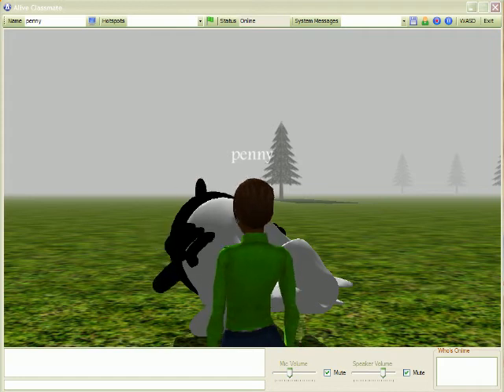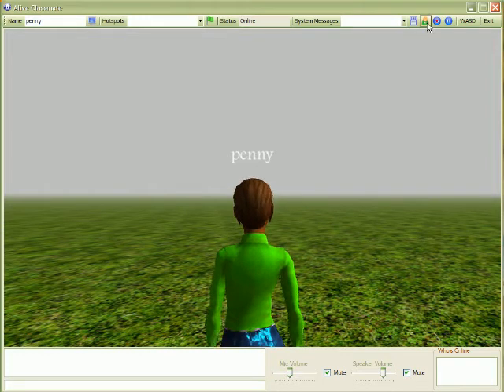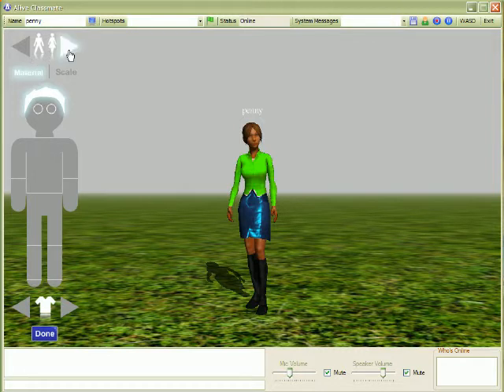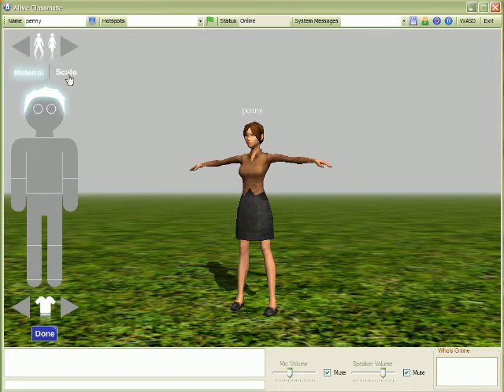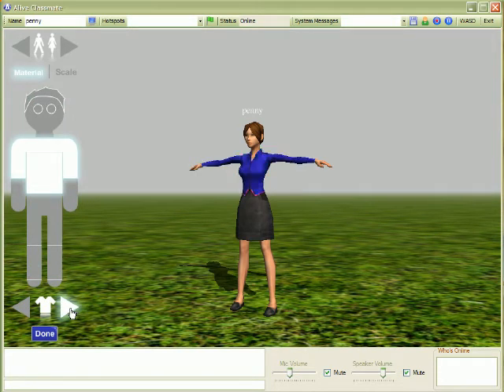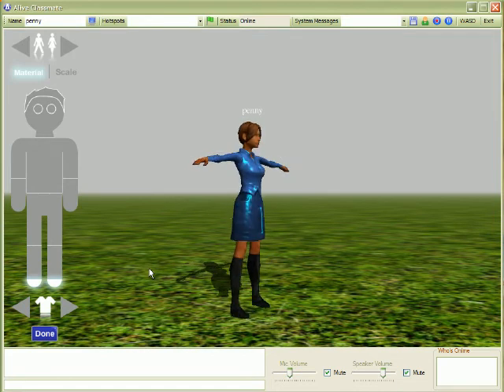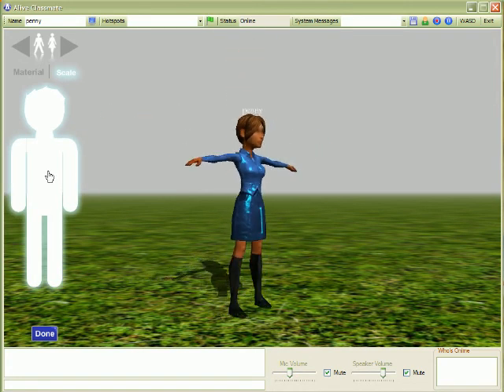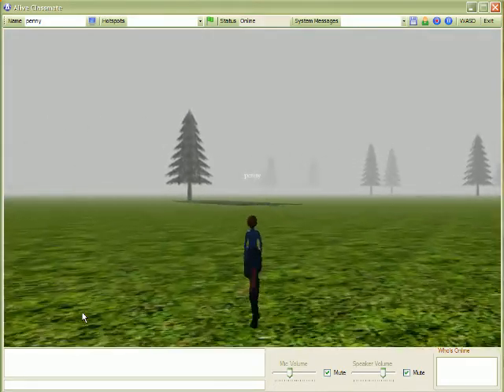ALIVE Classmate Tutorial 2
How to change the appearance of your avatar in ALIVE Classmate.